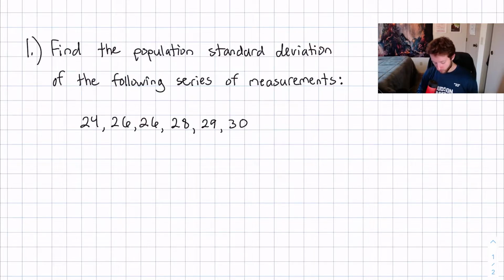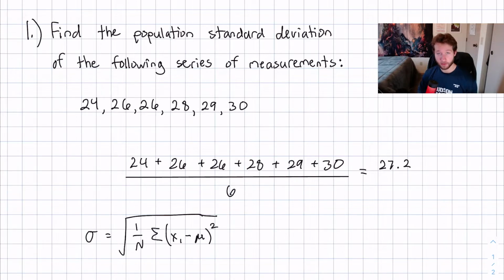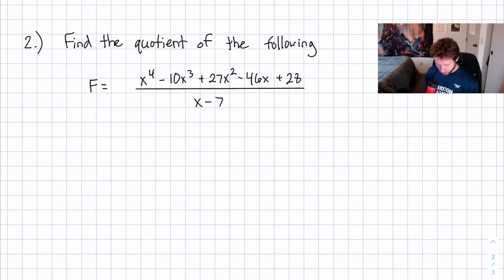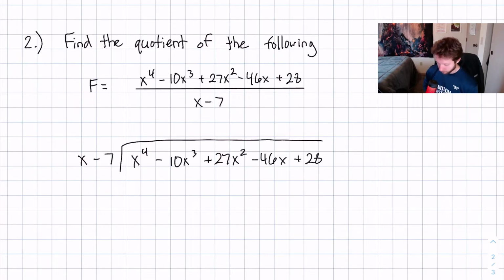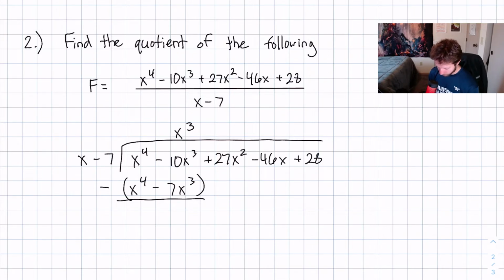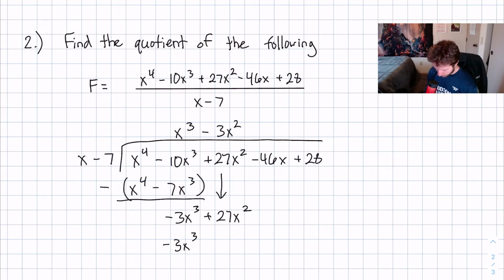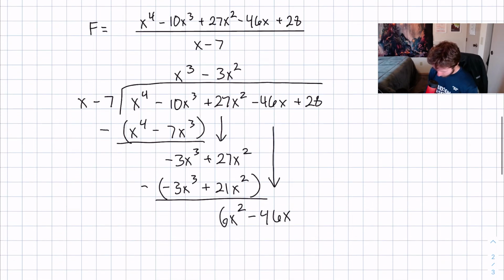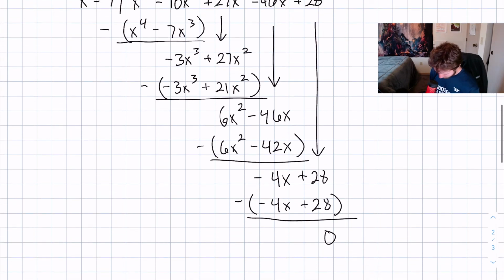FE Environmental Exam Prep: MATHEMATICS - Part 3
Long division is so sick. Also, standard deviation is part of the Probability and Statistics section of the exam, but you do math for it so oh well haha.

Helpful resources

Anthem Practice Book